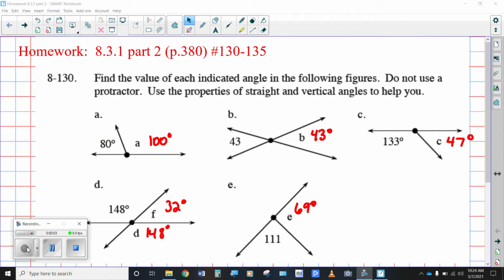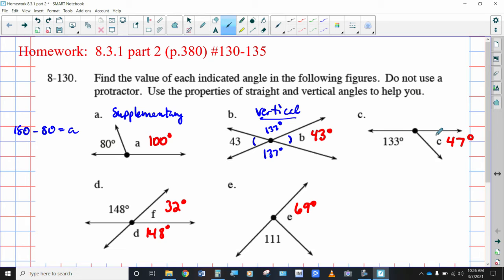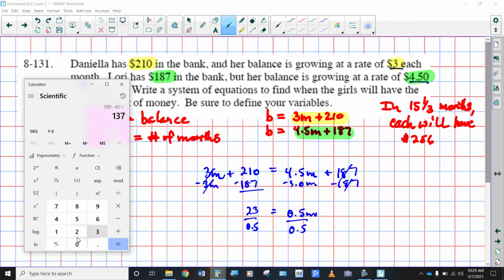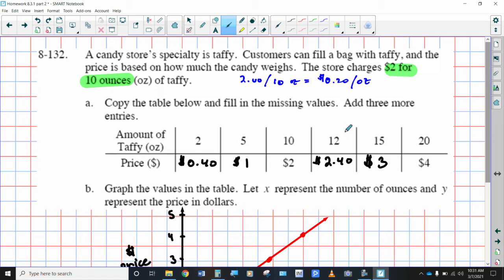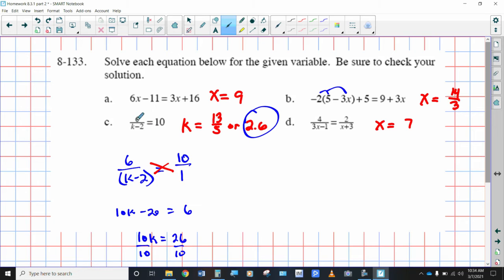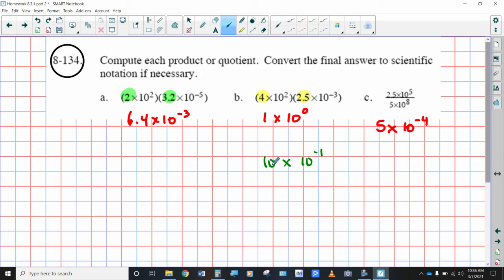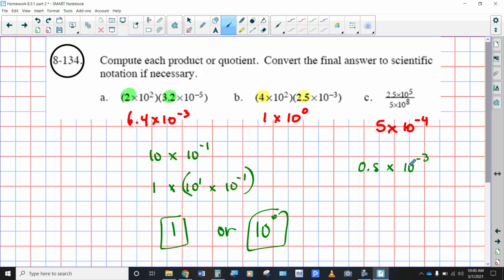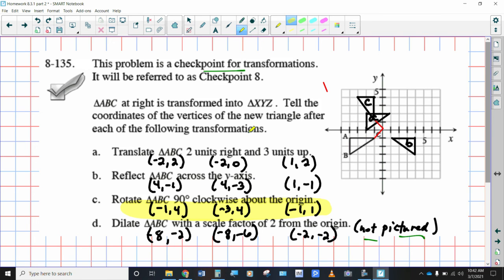8th Grade Homework Ch8 3.1 pt 2